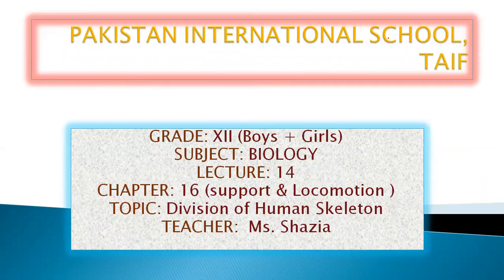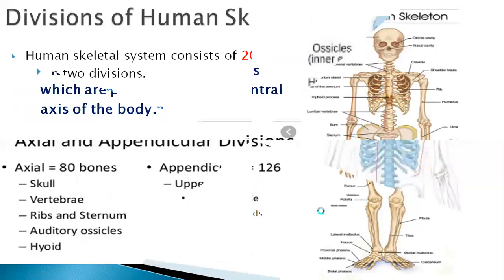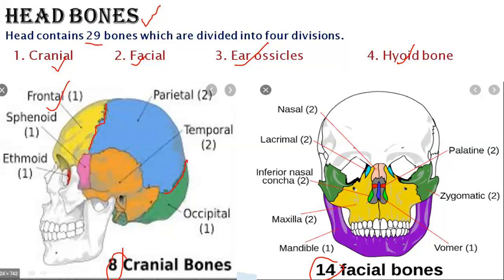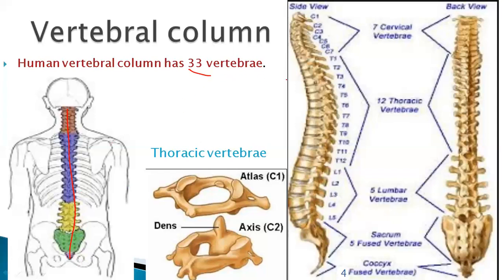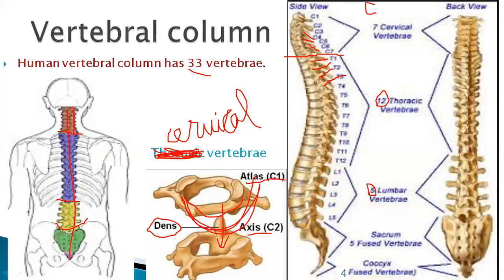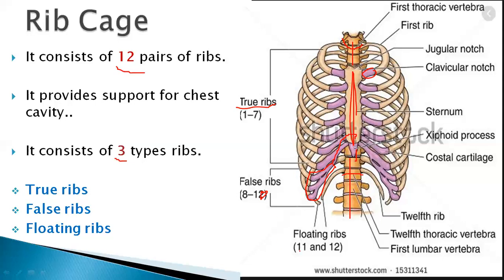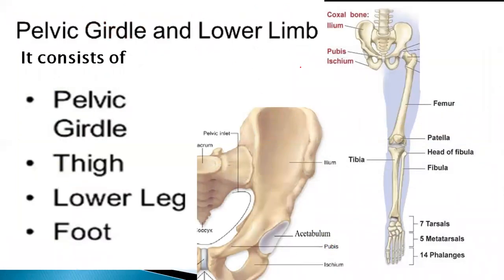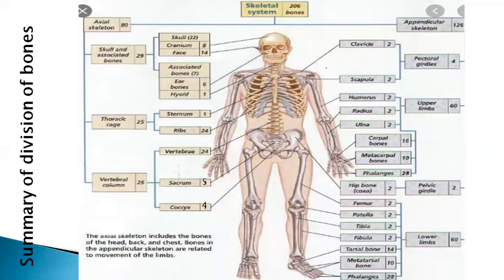Grade 12 Biology 14